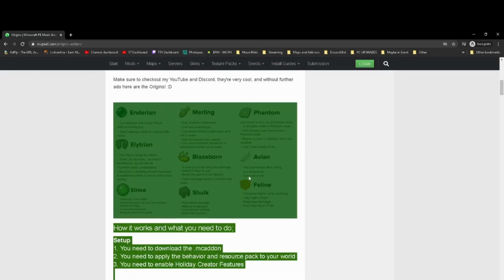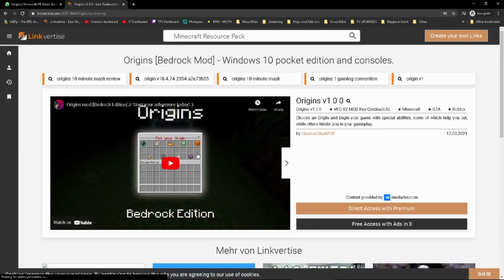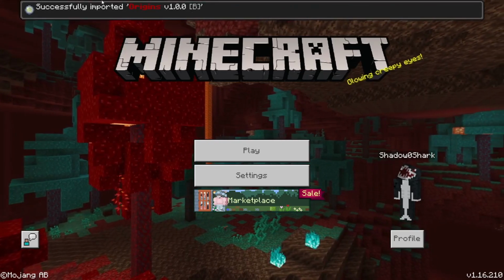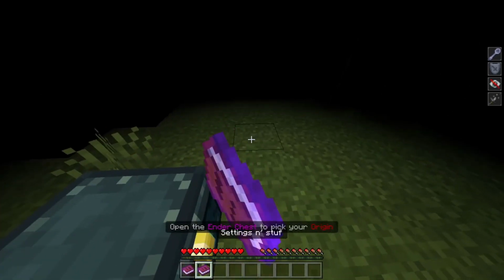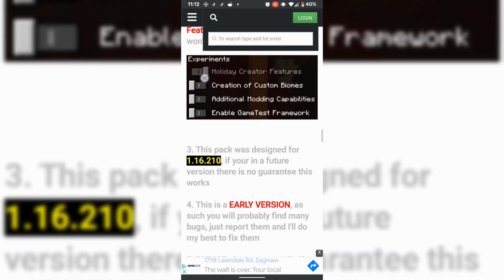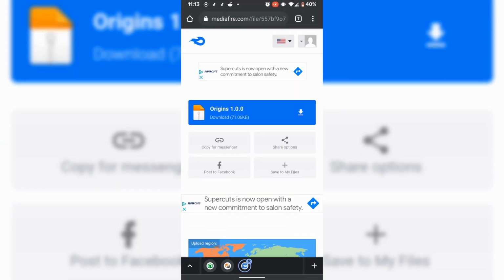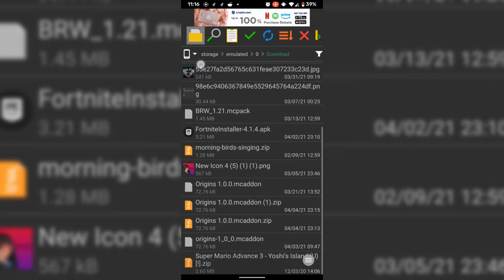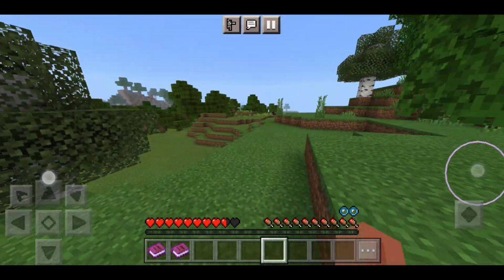(Outdated) How to download the Origins mod (For Pocket Edition/Bedrock Editon)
👋Hello, fellow Minecraft fans, I'm ShadowSharkPVP
In this video, I show how you download the Origins mod for Bedrock Edition
(This video will also probably be linked with my other mods to show you how to download and install them, its mostly the same)

⬆️NEW VERSION⬆️

0:00 - 1:09 Intro
1:10 - 1:58 Computer
1:59 - 2:57 Computer ▶ AdFly
2:58 - 3:54 Computer ▶ Linkvertise
3:55 - 4:34 Computer ▶ Discord
4:35 - 7:36 Computer ▶ INSTALL
7:37 - 8:26 Phone
8:27 - 9:18 Phone ▶ AdFly
9:19 - 9:52 Phone ▶ Linkvertise
9:53 - 10:55 Phone ▶ Discord
10:56 - 14:50 Phone ▶ INSTALL

More Info
Music used (Life✨ by NEFFEX)
Video used: Myself (OBS)
Editor: Myself (Davinci Resolve)
Thumbnails: By myself (Photopea & Mine-imator)

Current Rig
GPU: GT-1030
CPU: I7 4770
Monitors: Acer P205HL & HP 22xi IPS

👍Make sure to like the video if you liked it!
👎And you know what to do if you didn't.